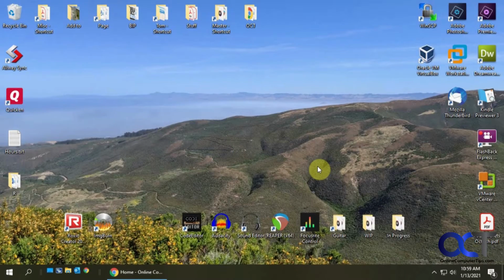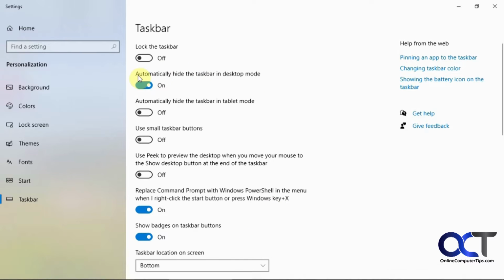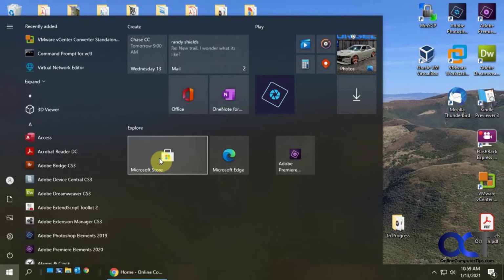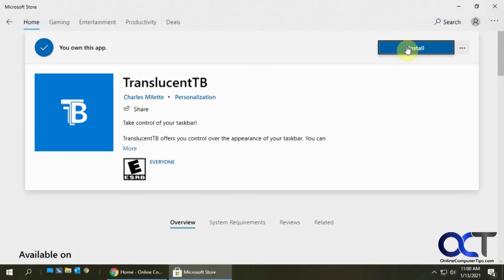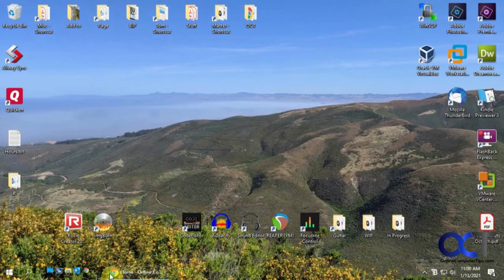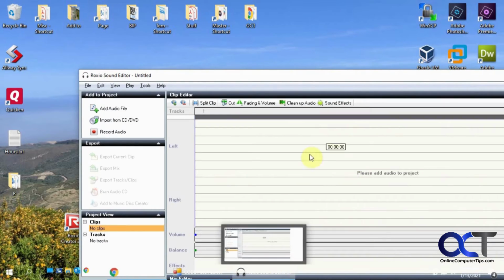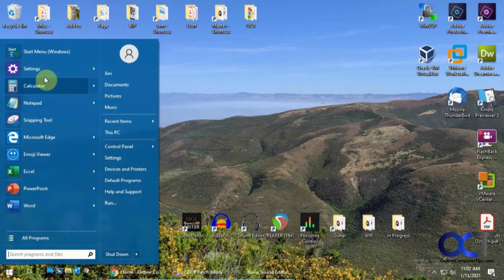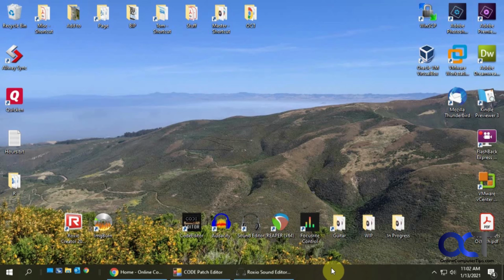How to Make Your Windows Taskbar Completely Transparent (Clean Desktop Hack)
Want a perfectly clear Windows taskbar that doesn't block your desktop wallpaper? In this video, we show you how to move beyond the default Windows "translucency" settings and achieve a 100% transparent look.

We walk you through finding and installing a lightweight, free app called TranslucentTB from the Microsoft Store. You'll see the immediate difference it makes compared to the standard Windows color settings. We also show you how to easily revert your changes by uninstalling the app if you ever decide to go back to the classic solid taskbar.

0:00 Introduction to taskbar transparency
0:19 Limitations of default Windows transparency settings
0:44 Searching for TranslucentTB in the Microsoft Store
1:10 Installing and launching the app
1:33 Demo: The fully transparent taskbar in action
2:00 How to revert: Uninstalling TranslucentTB to restore defaults

UPDATE
It appears there are a lot of options for the app that you can access from the notification area of your taskbar that we previously missed. You can even quit the app from there and decide if you want it to load on startup or not.